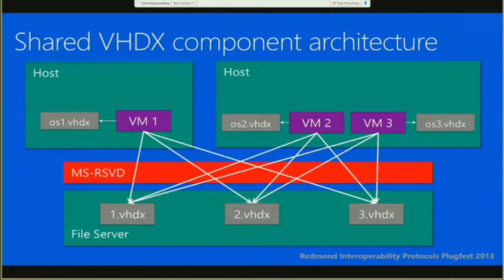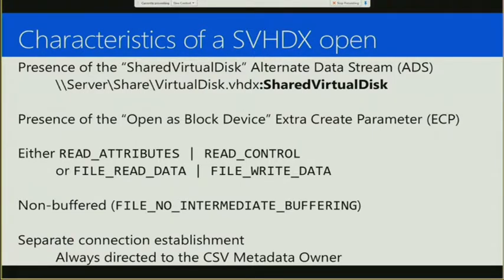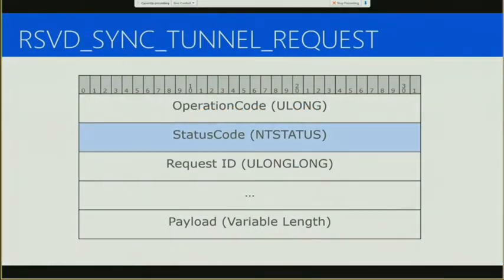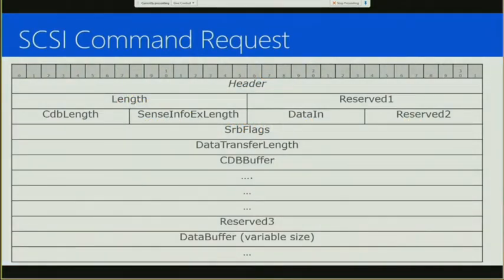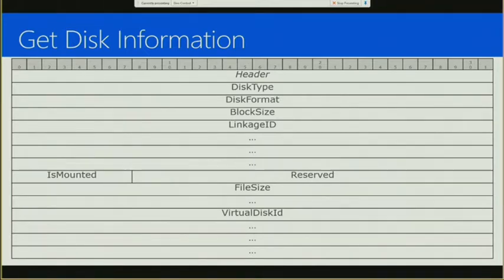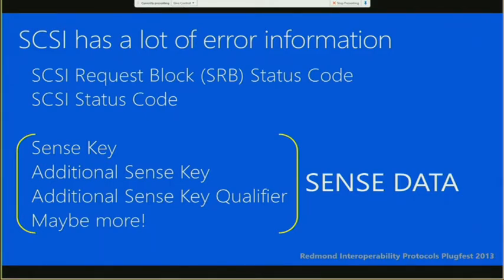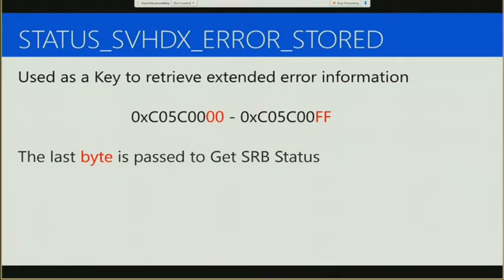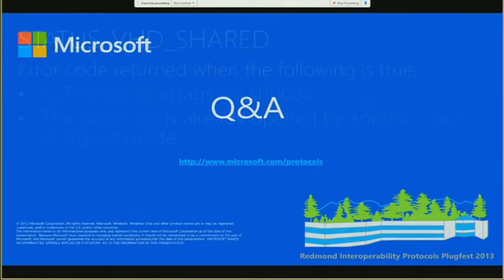Redmond Interoperability Protocols Plugfest 2013 MS RSVD Remote Shared Virtual Disk Presentation 201